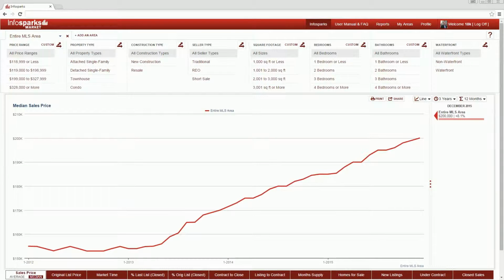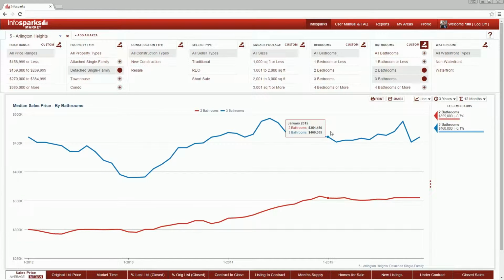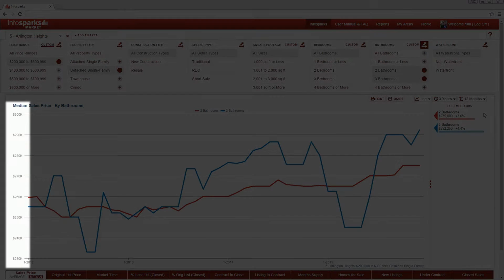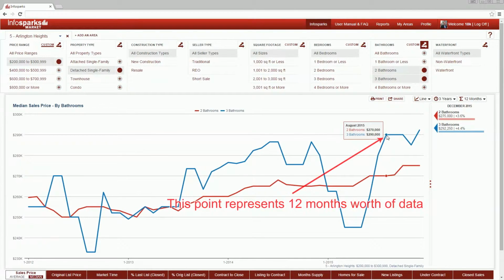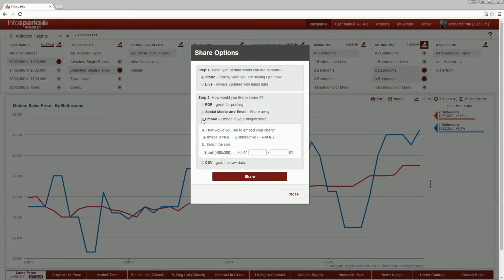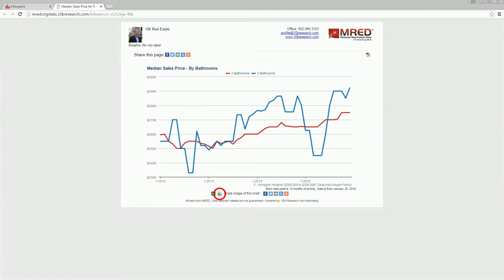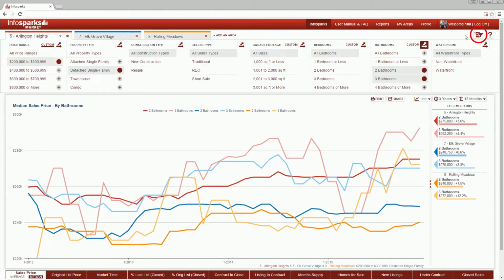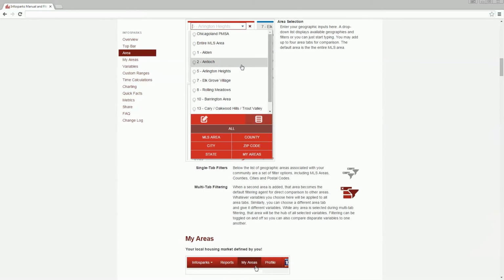MRED Infosparks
This is a video tutorial for Northstar's rendition of Infosparks, a powerful interactive market analytics tool for the housing industry.